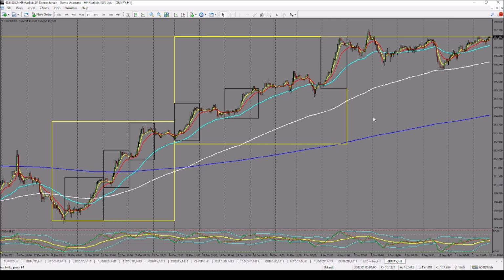MY FOREX TRADING STRATEGY REVEALED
This strategy is meant to simplify your trading. If you have been searching for an easy forex strategy this is for you.